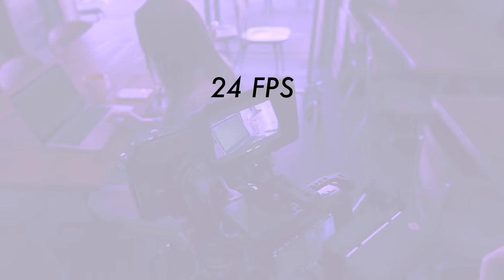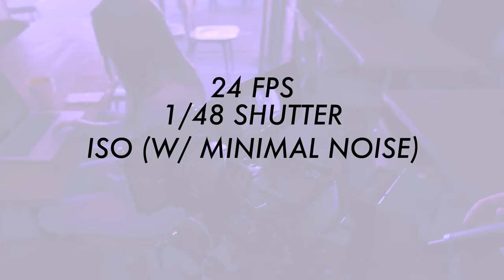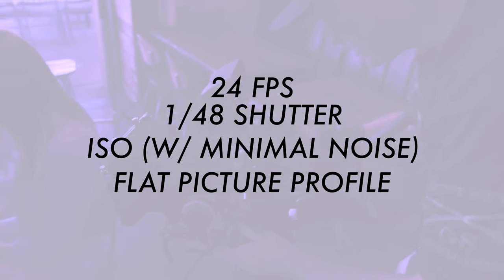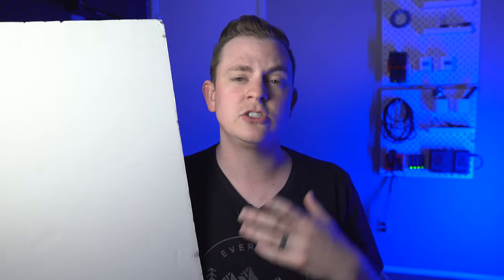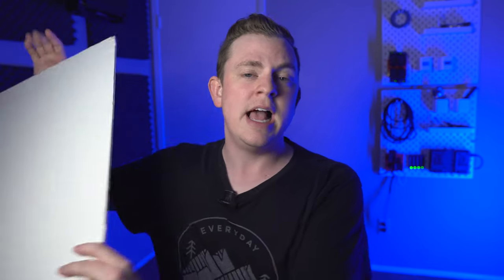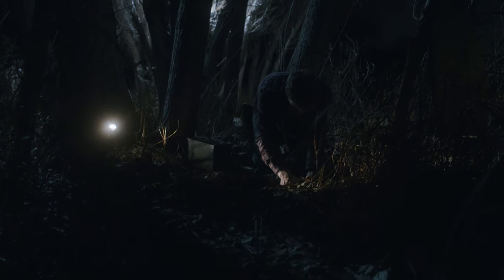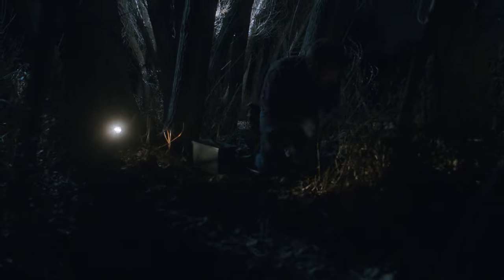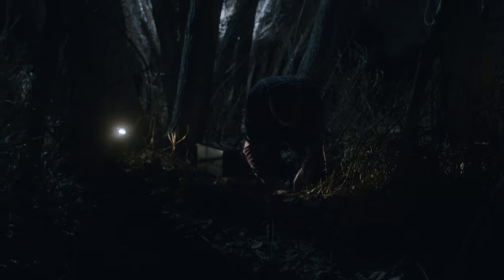Best Camera Settings For Low Light Video (On ANY Camera)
These are the best camera settings for low light video and they work on any camera. Filming at night time and in darkness can introduce a lot of issues and challenges for videographers, but if you know how to use the right settings on your camera and use the right lenses, you can still get some great images and videos. The BMPCC4k and 6k don't get as good of low light as something like the Sony a7s that has better noise reduction in the shadows, so knowing how far you can push your ISO before it breaks is key.

MY TOP GEAR RECOMMENDATIONS!

The GEAR used:
Blackmagic Pocket 6k
Portkeys BM5
Samsung T5 SSD
V-mount Plate
V-mount battery
Wireless Transmitter
Rokinon 24mm